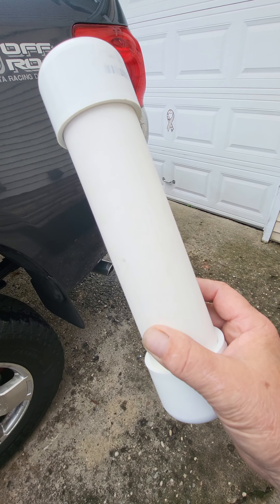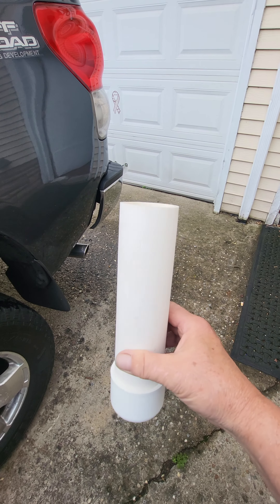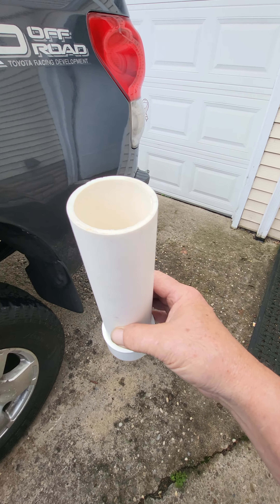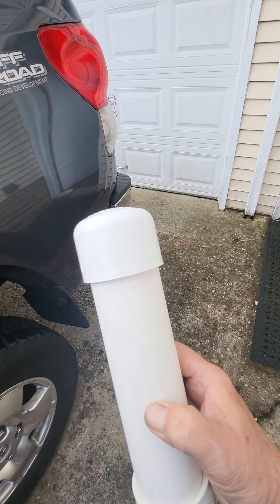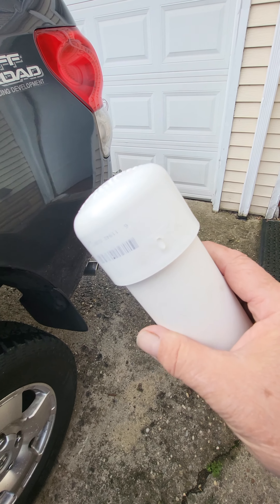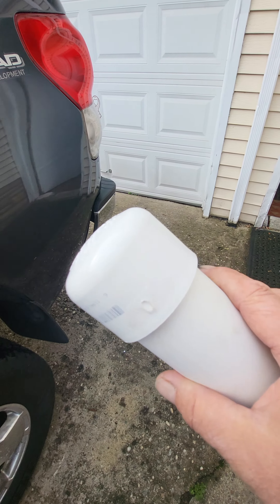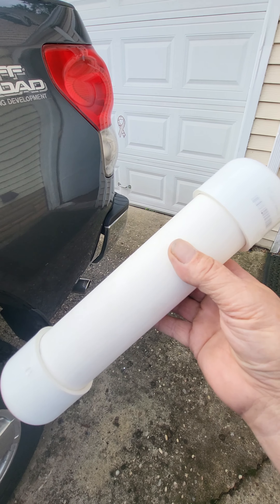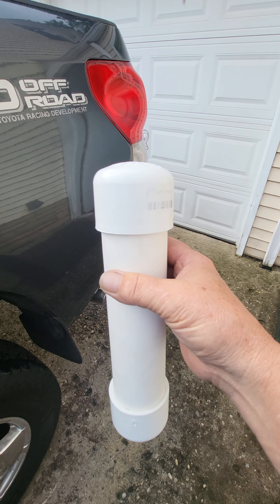Absorber Rag Storage Container replacement. Easy done.